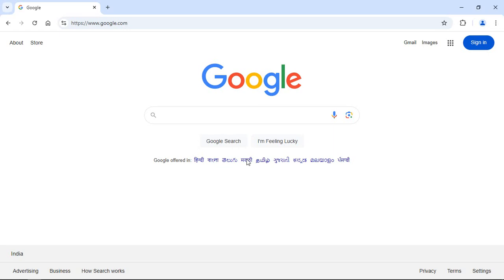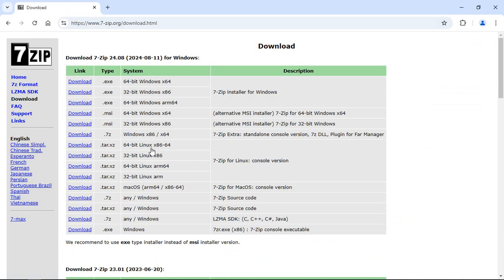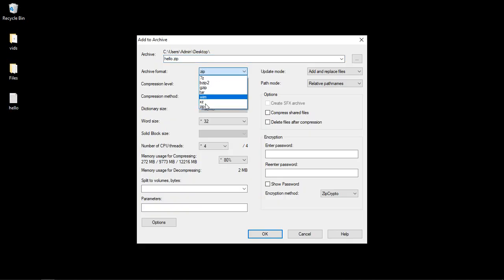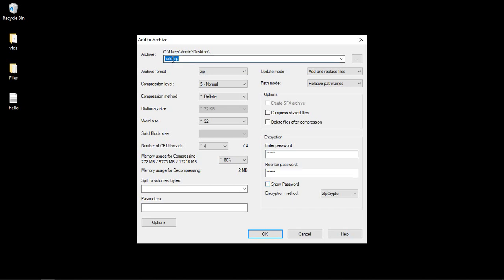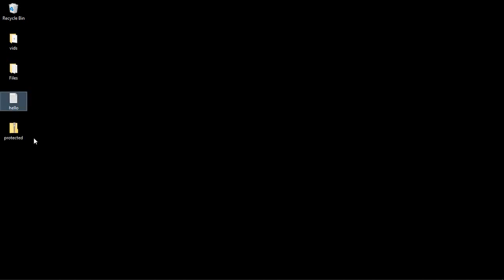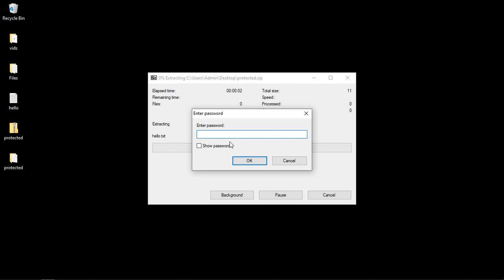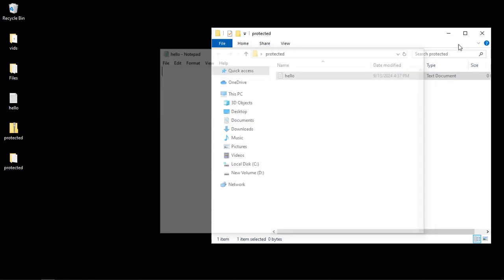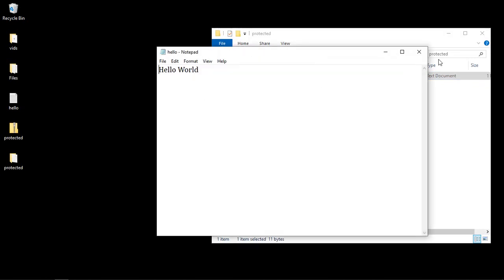How to Make Password Protected Zip File in Windows 10 PC or Laptop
In this tutorial, you will how to make password protected zip file in windows 10 PC or laptop. I hope you'll like the video and leave your feedback and suggestions for future video tutorials.

0:00 Download 7zip
0:55 Password Protect Zip File
1:49 Extract Password Protected Zip File